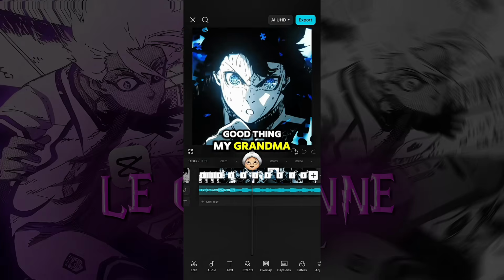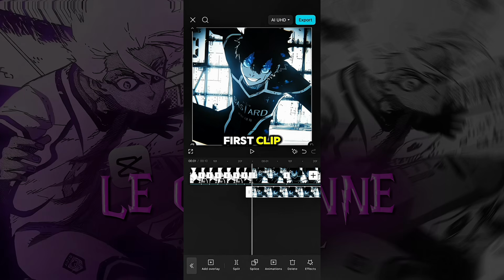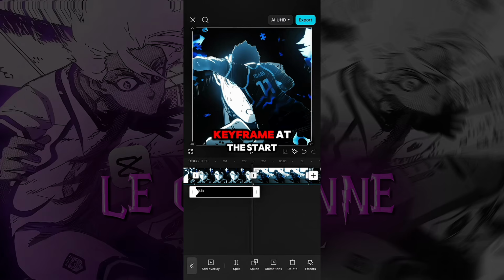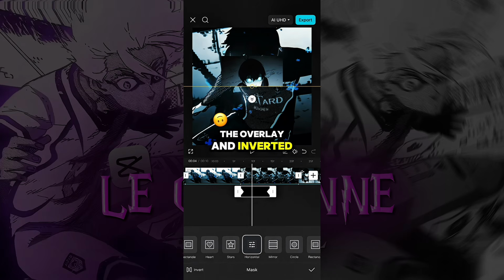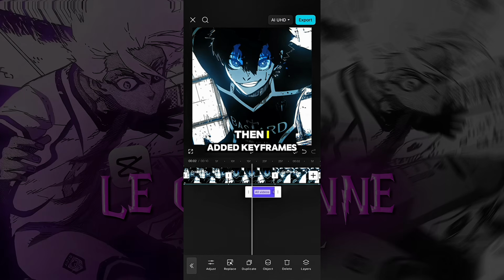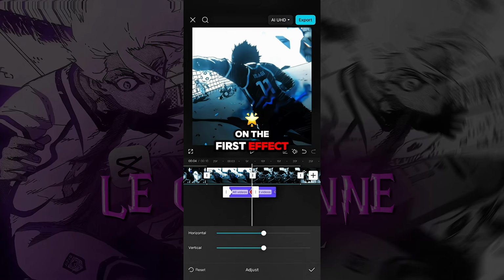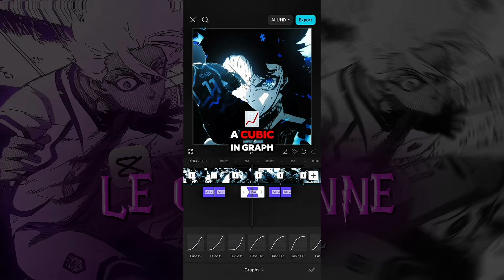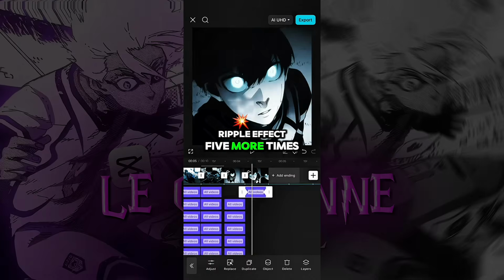Viral "LE CHEYENNE" Trend Tutorial In CapCut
Trending "LE CHEYENNE" Trend Tutorial In CapCut

capcut template
capcut video editor
capcut app
capcut pro
capcut template new trend
template capcut
edit
editing software
editor
tutorial
capcut tutorial
capcut tutorials
how to use capcut
capcut tiktok
CapCut Tutorial like Sonhei